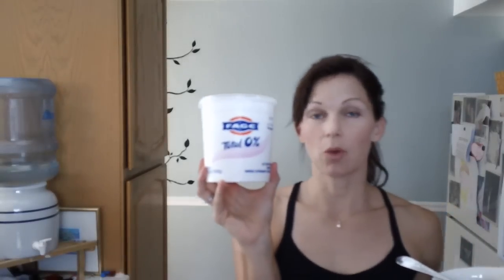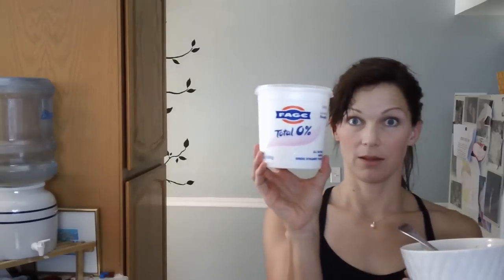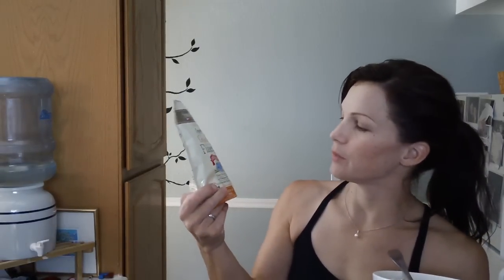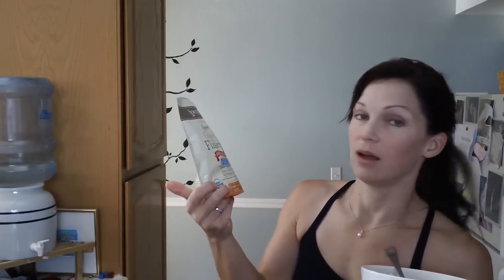Sara's Quick After Workout Snack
In this video, you will see my favorite after workout snacks!

Sara Moneymaker
Strategic Fat Loss & Fitness Coach